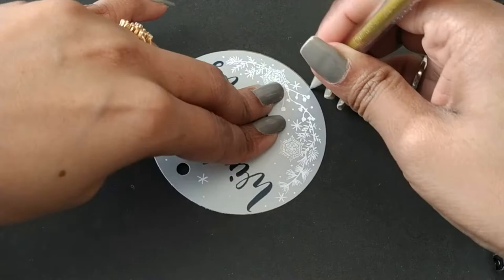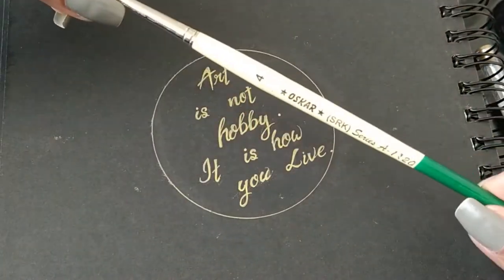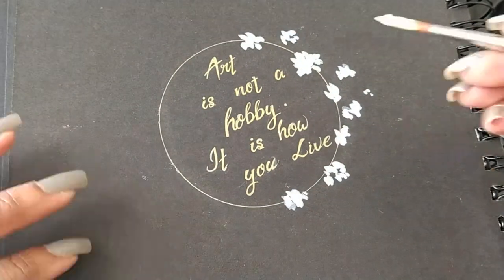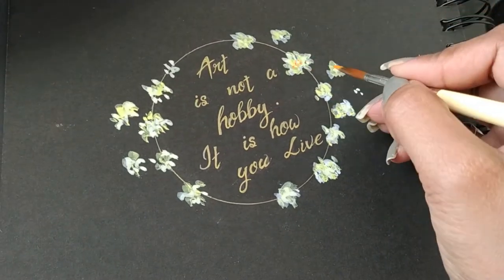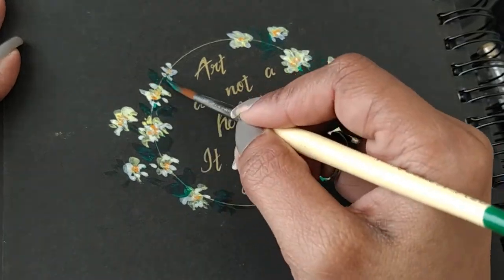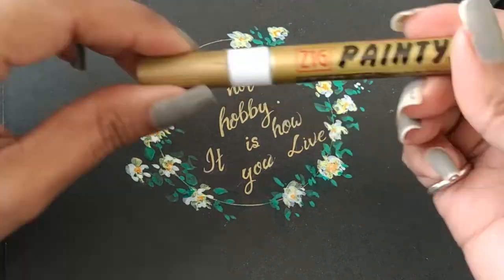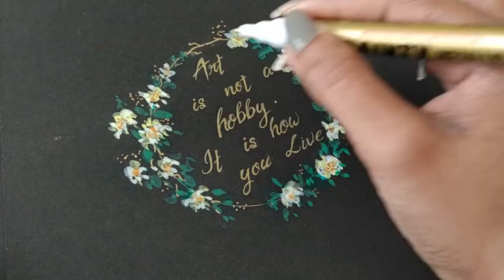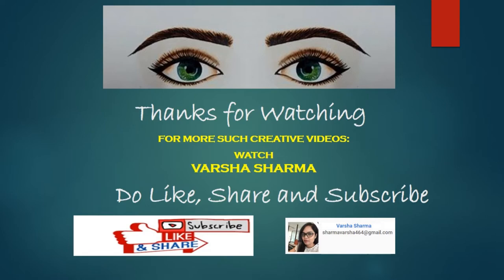Floral Wreath | Acrylic Painting Tutorial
Learn how to draw a wreath with any flowers and how to fill it in with greenery.A simple Acrylic Paint tutorial for a lovely floral wreath or flower crown.  This is an easy step by step tips & Tricks tutorial for Art Lovers and Beginners Flower Painting.

❉Material Used:-
-Black Art Sheet
-GoldenZIG Painty  Metallic (oilbased paint marker)
-Golden Pen Pilot G-1 Gold
-Acrylic Colours
       Titanium White(7009)
       Lemon Yellow(7021)
       Viridian Hue(7085)
       Permanent Yellow Deep(7027)